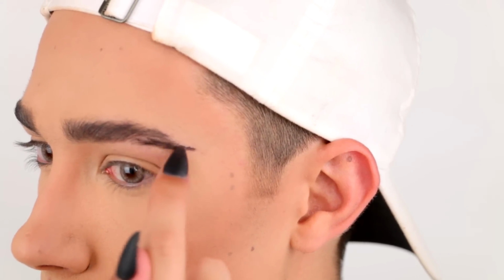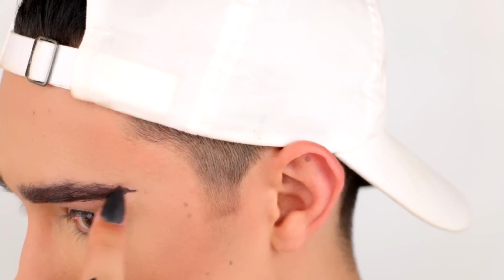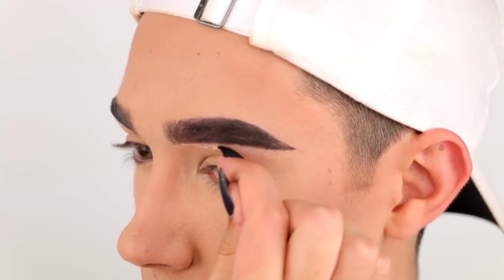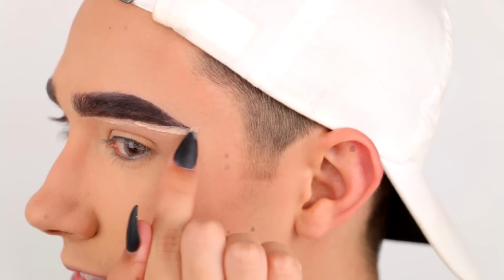FULL FACE USING NO BRUSHES MAKEUP CHALLENGE | JCharlesBeauty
Today I wanted to try out my first ever makeup challenge! I retired my brushes and broke out my pointy stilettos and tried my best to create this glittery cut crease! Hope you guys enjoy the video & thumbs up!

HAVE YOU SEEN MY LAST VIDEO?

SNAPCHAT » jamescharless

FACE
Benefit Porefessional Primer
Makeup Forever HD Foundation Stick

EYES
Anastasia Beverly Hills Dip Brow in Ebony
Makeup Geek Shadows in Cherry Cola & Bitten
Morphe Shadow in Brick
Anastasia Beverly Hills Shadow in Beauty Mark
Mehron Mixing Medium
Eye Kandy Glitter in Double Bubble
Morphe Gel Liner in Slate
Benefit Roller Lash Mascara
Violet Voss Lashes in Eye Da Hoe

LIPS
Anastasia Beverly Hills Liquid Lipstick in Sad Girl

♡ MUSIC
Flume - Never Be Like You (ft. Kai) [XxyzZ Remix]